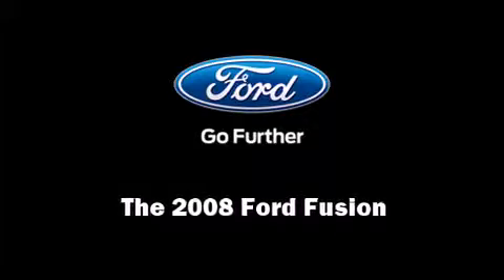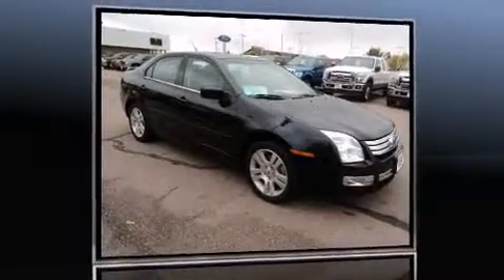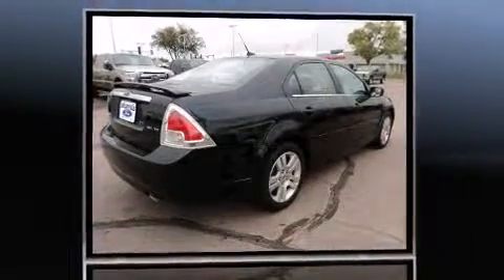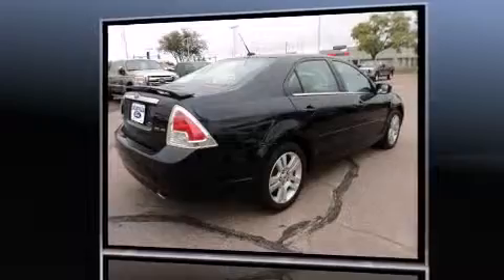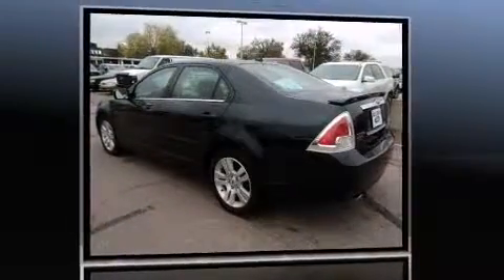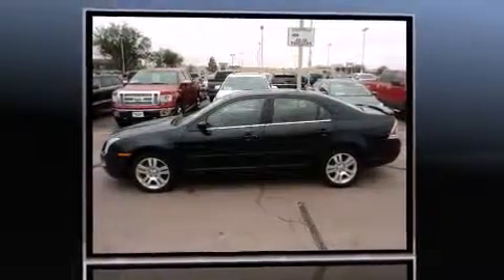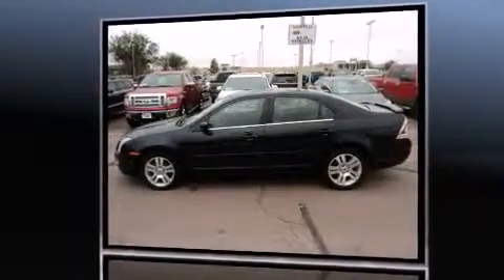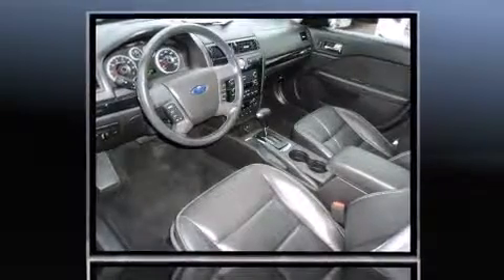2008 Ford Fusion SEL in Sioux Falls, SD 57106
Introducing the 2008 Ford Fusion. This 4 door, 5 passenger sedan just recently passed the 50,000 mile mark! It features a front-wheel-drive platform, an automatic transmission, and a 3 liter 6 cylinder engine. Top features include power windows, delay-off headlights, front bucket seats, air conditioning, power door mirrors and heated door mirrors, cruise control, an overhead console, and remote keyless entry. Side curtain airbags deploy in extreme circumstances, shielding you and your passengers from collision forces. We have the vehicle you've been searching for at a price you can afford. Please don't hesitate to give us a call.